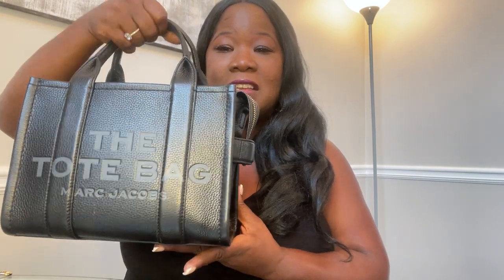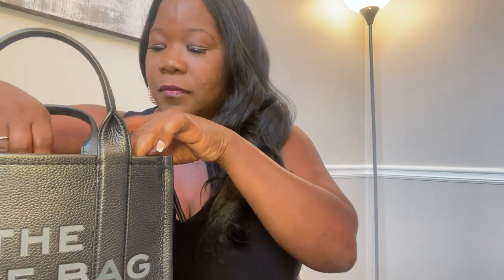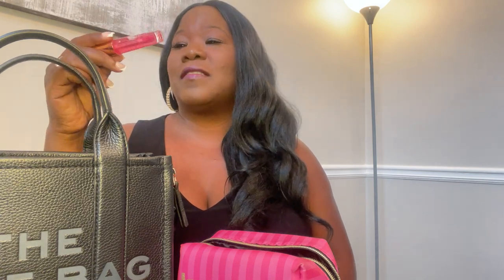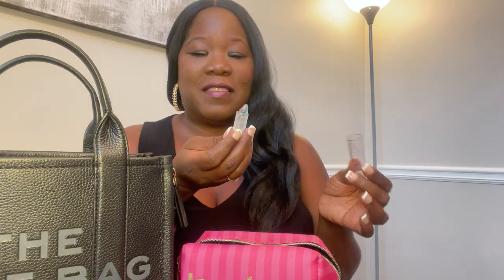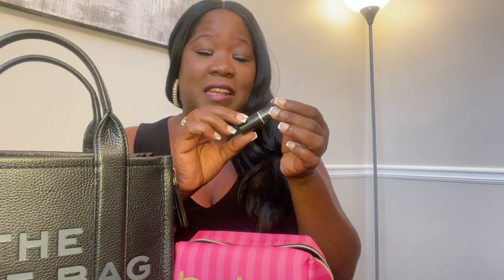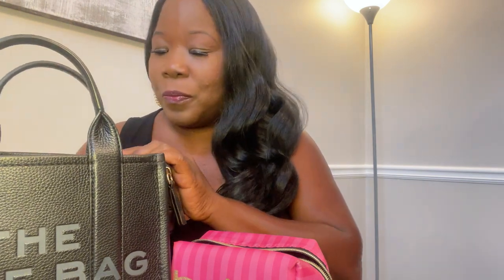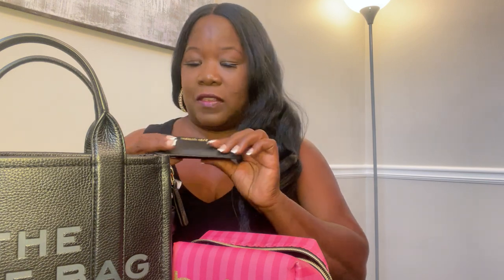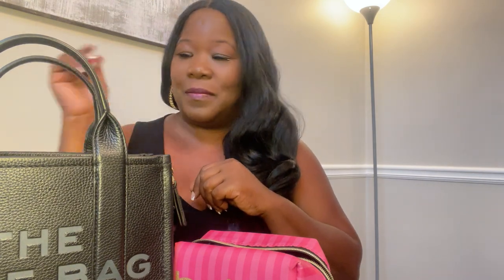WHAT'S IN MY MARC JACOBS BAG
What's in my Marc Jacobs, Review, Bag Contents